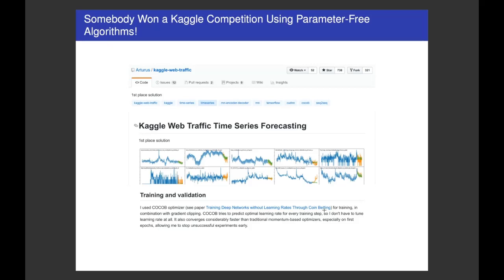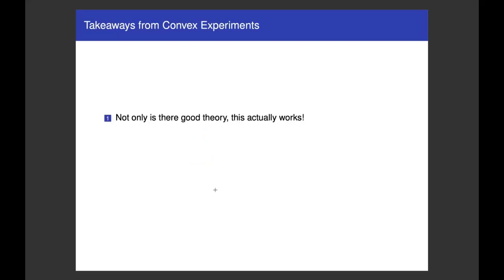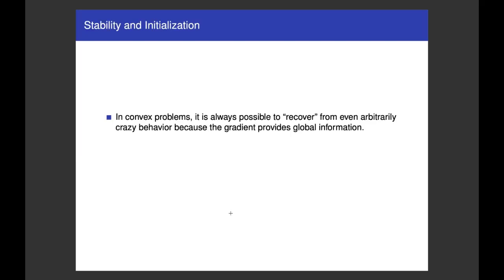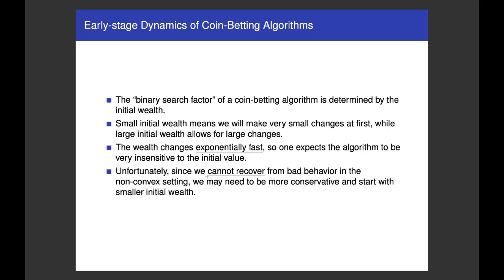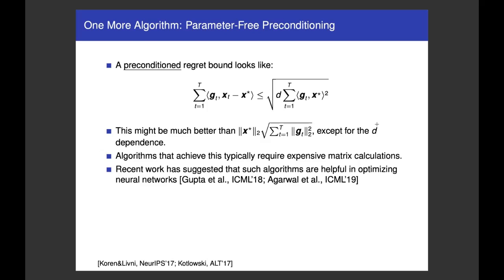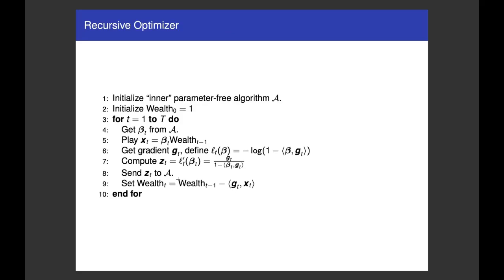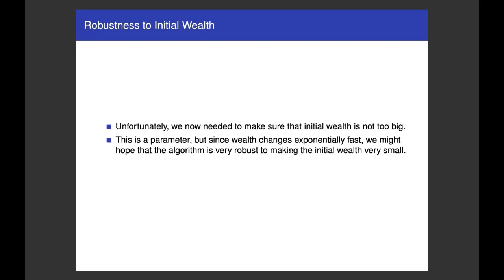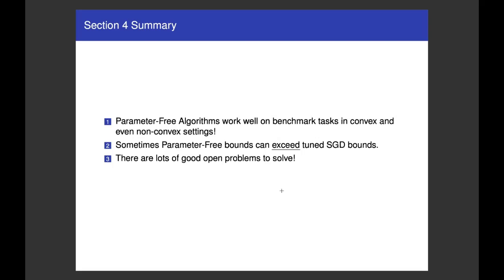Parameter-Free Optimization Part 4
ICML 2020 tutorial on parameter-free algorithms by Francesco Orabona and Ashok Cutkosky.